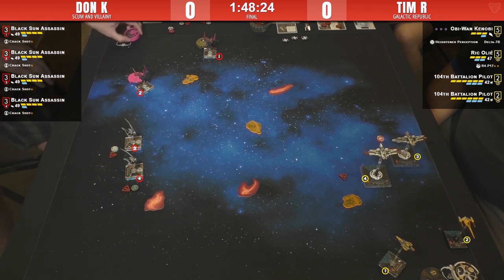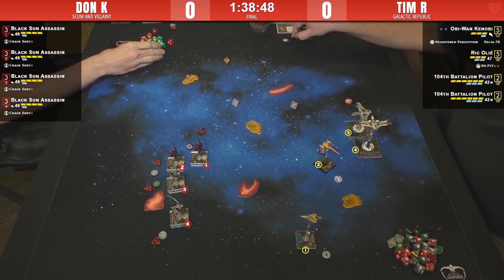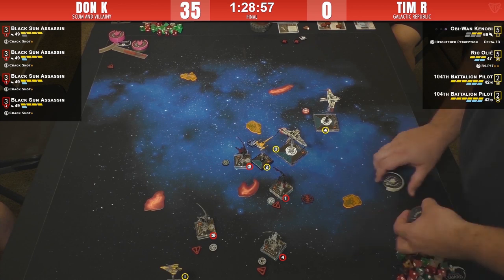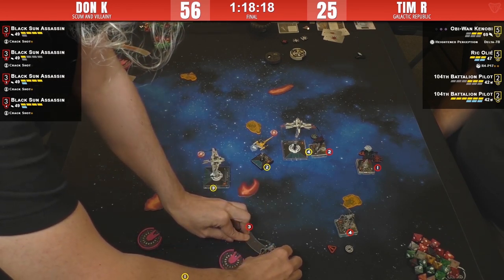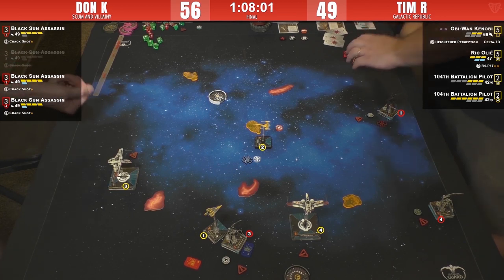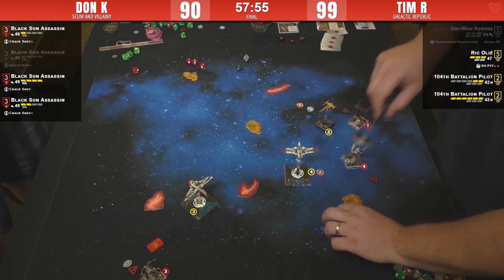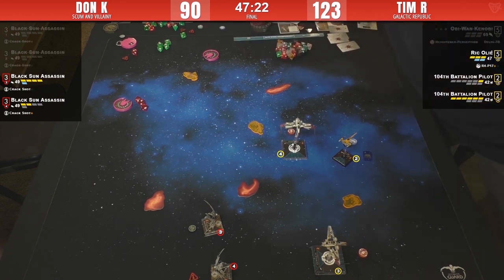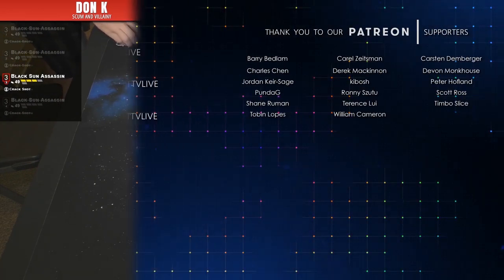There's No High Ground in Space | Face to Face Games Hyperspace Trial Final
Don has surprised everyone with his performance with his 4x Black Sun Assassin list - undefeated up to this point.

His opponent is none other than Tim 'Timbo Slice' - a regular commentator on our channel and looking to break his 'stream curse' and secure a spot at Worlds this year.  The recent points change has seen a surge in Obi-Wan's popularity as a Republic ace, and Tim complements him with the new Naboo N-1 pilot Ric Olié and two generic ARC-170's.

Commentary: Aaron and Mike